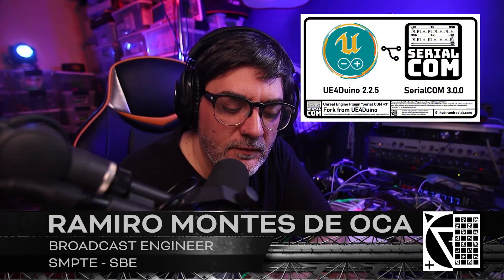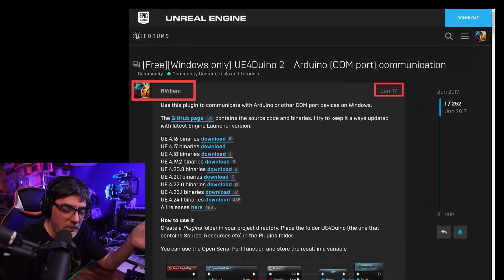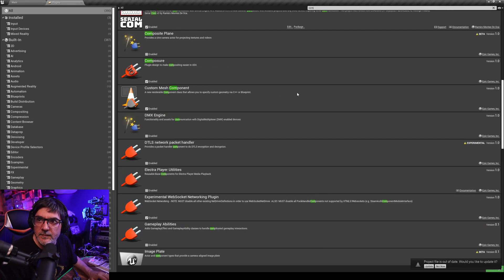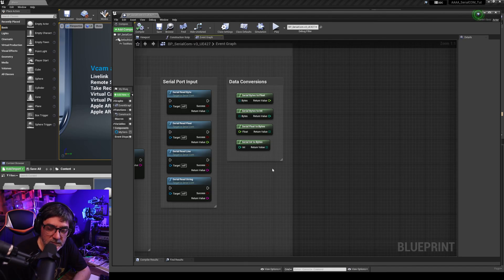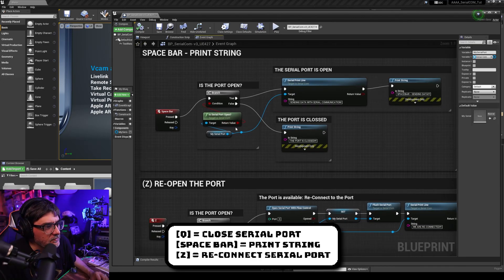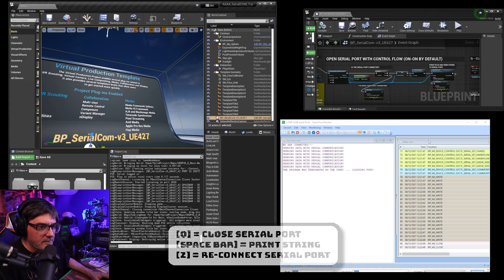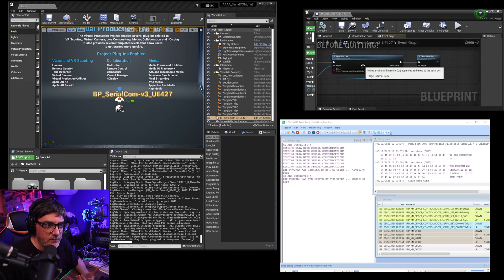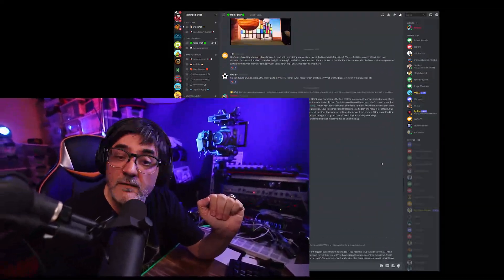Unreal Engine Serial Communication Plugin (Serial COM)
New FREE plugin for Arduino enthusiasts and anyone who needs professional Serial Communication from and to Unreal Engine (4.25/4.26/4.27/5.0EA).
"Communication Serial Port (Serial Com)" Unreal Engine Plugin.

I waited for almost a year for the UE4Duino plugin to be fixed (It wouldn't work natively in UE4.26 or UE4.27, and if you didn't have the right SDK's and Visual Studio installed it wouldn't compile either when trying to import the plugin.
The need for this plugin is bigger than ever for Virtual Production.
Native support for Serial Communication is the biggest missing feature in Unreal Engine. Having access to the Serial Port you have access to literally any peripheral with the most documented communication protocol that you will ever find.
Yes, I can hear the screams from Epic Games developers "Use the LiveLink library!!!"... I understand. But the LiveLink library is too big and complicated for my small brain. At engineering, we learn to: "KISS"... "Keep It Simple STUPID!" ... and the Serial Communication plugin is just that, a simple method to communicate via a Serial Port.
Since all my motion control project are going to depend on that library, I was already planning to expand the plugin, and since the plugin was last touched almost two years ago, I decided to fork the UE4Duino plugin and add all the functionalities that I will need later inside that forked plugin.
All my love and respect goes to Gryzly32/FuzionLabs(v1), and Rodrigo Villani (v2) for making this plugin in the first place and maintaining it.
Since I am doing so much work with the Serial Port, it only makes sense for me to fork this repo and add all the add-ons myself.
So, the new Plugin is called "Communication Serial Port" and short name is "Serial Com". The version starts at v3 because it is literally a fork of EU4Duino 2.2.5 plus some extra perks that I am adding to the plugin.
If you need early access to the beta test, please ask me. I have night builds that needs beta testers.
Just to clarify one thing. This is NOT EU4Duino v3. The plugin identifier is "SERIALCOM" instead and you will not be able to replace the library 1-on-1. The functions are compatible, but you will have to replace each one of the functions by hand with the similar function if you have an old project build with EU4Duino.
If Rodrigo Villani decides to make a version 3 of EU4Duino, he will be able to continue that path. I am taking a new path. I hope that is clear.